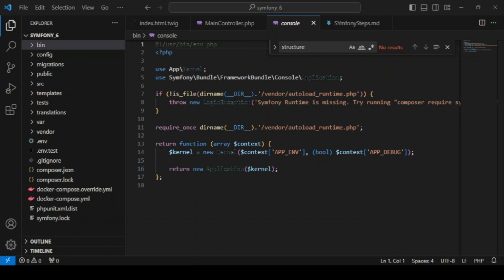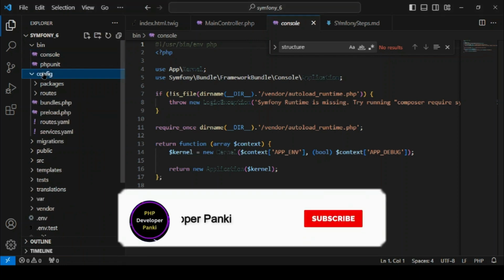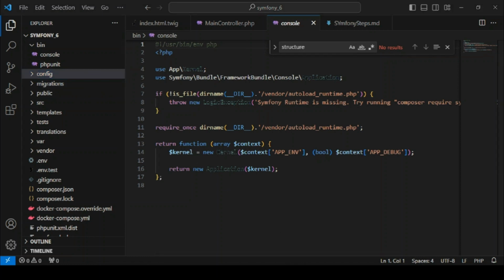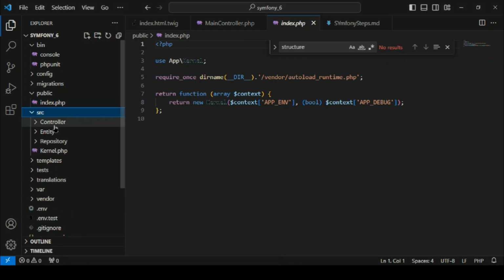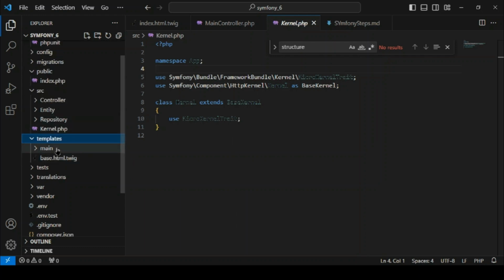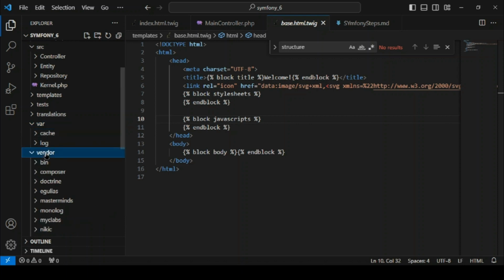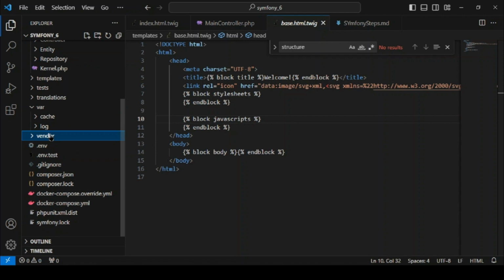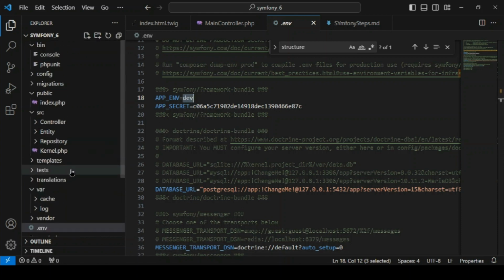Directory Structure Symfony 6 | Symfony 6 from Scratch | Learn Symfony | Symfony6 for beginners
Unlock the secrets of Symfony 6 directory structure with our in-depth guide! 🚀 In this video, we break down every aspect of Symfony's directory organization, helping you navigate with confidence. Whether you're a beginner or an experienced developer, this tutorial provides valuable insights to enhance your Symfony skills.